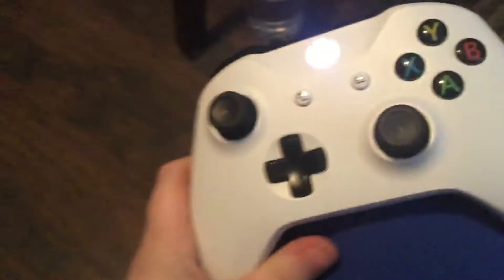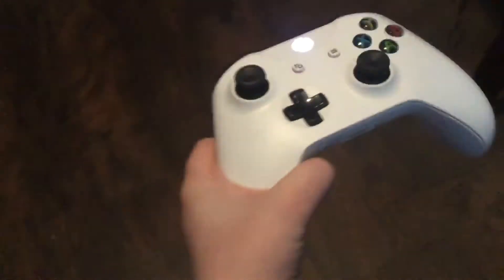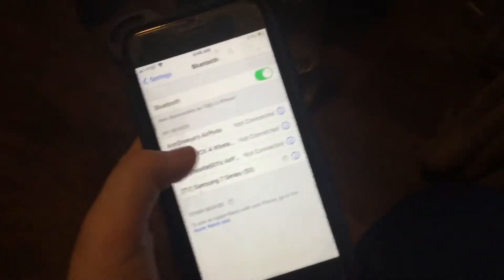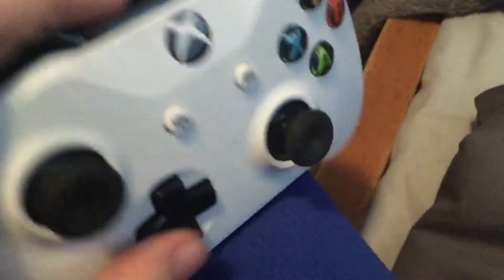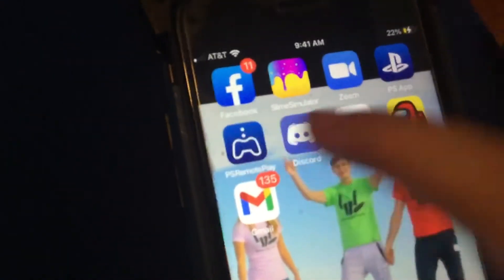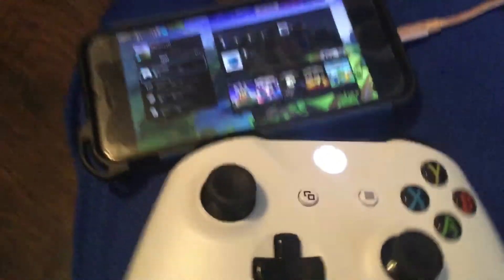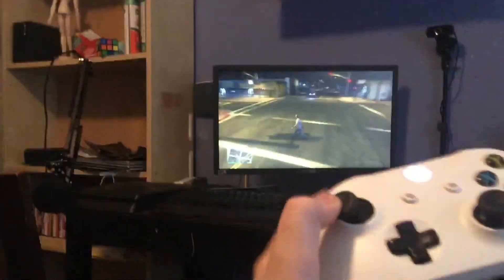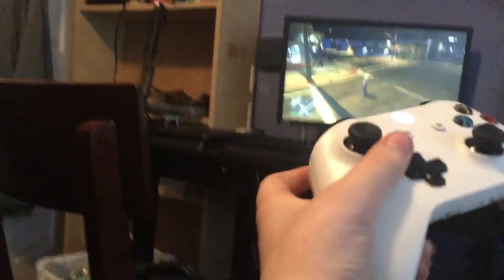How to use an Xbox one s/x controller on PS4/PS5.(100% working)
I promise you this method does actually work